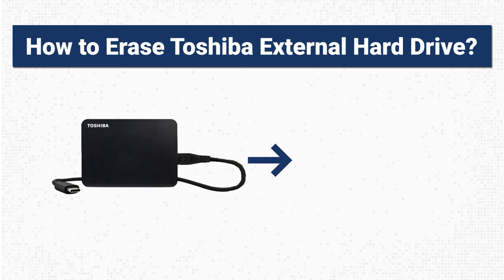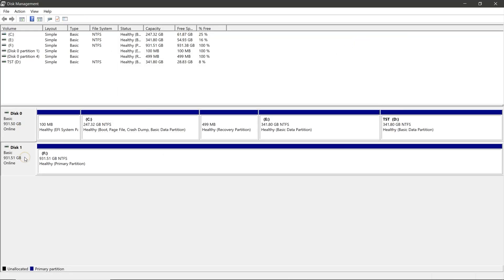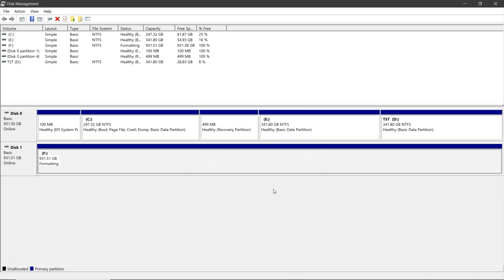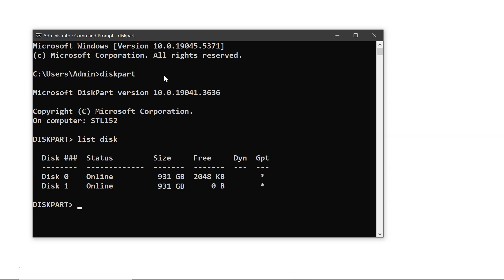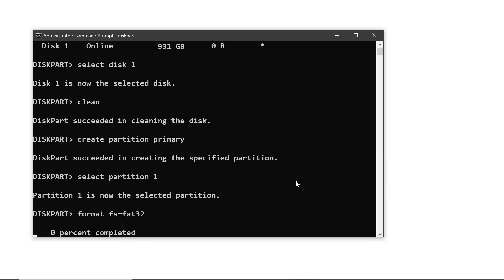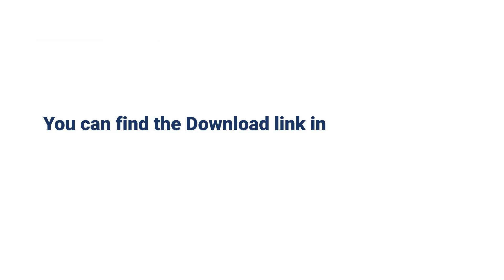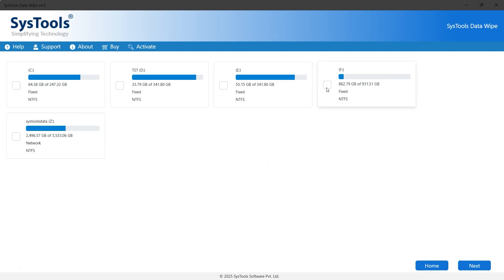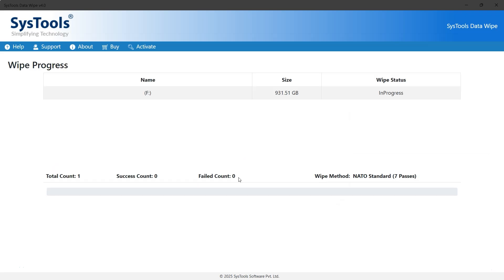How to Erase Toshiba External Hard Drive | Delete All Files from Toshiba External Hard Drive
Looking for the most effective ways on how to erase Toshiba external hard drive? 🤔 Whether you're upgrading your system or just need a fresh start, this video covers multiple methods to completely wipe, delete, and format your Toshiba drive — suitable for Windows 10 and Windows 11 users. 💻

In this video, you'll learn how to erase Toshiba external hard drive using three powerful approaches:

🔧 1. Reset This PC on how to erase Toshiba external hard drive

✔ Go to Settings → System → Recovery
✔ Click Reset this PC
✔ Choose to remove everything

This wipes your internal and connected external drives if selected

💿 2. Disk Management Tool to wipe Toshiba external hard drive

✔ Press Win + X → Click on Disk Management
✔ Locate the Toshiba external drive
✔ Right-click → Select Format or Delete Volume
✔ Choose your desired file system (NTFS, exFAT, etc.) and confirm

🛠️ 3. How to Erase Toshiba External Hard Drive during Windows Setup

✔ Boot your PC using the Windows installation media
✔ Choose Custom Install
✔ From drive selection, delete or format your Toshiba drive
✔ Useful during OS reinstallation or system refresh

⚠️ Manual Method Limitations
Manual methods don’t guarantee secure deletion of sensitive files, and some options may not fully wipe personal documents or prevent data recovery.

That’s where SysTools Data Wipe Software shines! 🌟
✅ It permanently deletes data beyond recovery
✅ Works seamlessly with Toshiba external hard drives
✅ Ideal for both Windows 10 and Windows 11 systems
✅ Supports wiping of multiple drives at once
✅ Best solution for professional & personal use

🧠 This video helps you with:
✔️ How to delete all files from Toshiba external hard drive
✔️ How to format Toshiba external hard drive on PC
✔️ How to wipe Toshiba external hard drive on Windows 10/11
✔️ Tips for securing your system before selling or recycling
✔️ Understanding file system formats like NTFS and exFAT

So if you're searching for how to erase Toshiba external hard drive safely and permanently – this video is your ultimate guide! 🧰💯

💡 Download the Software & Protect Your Data Now!